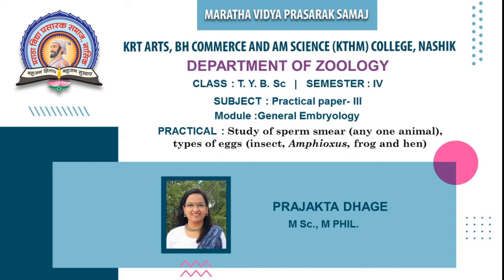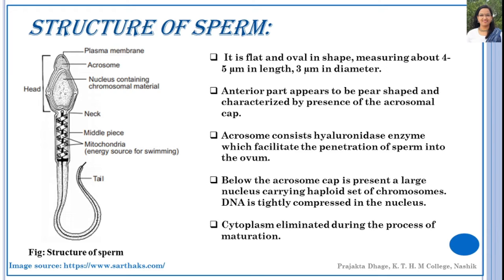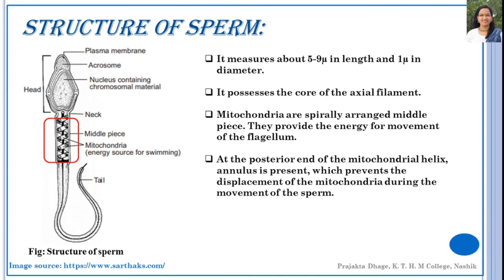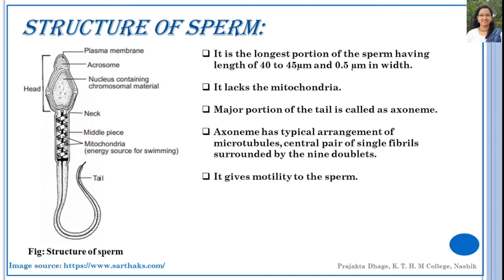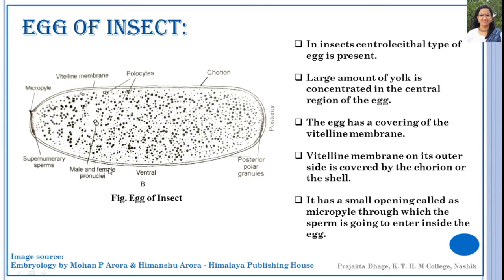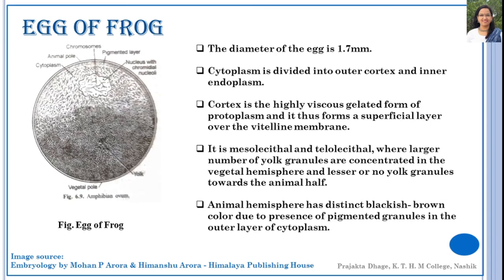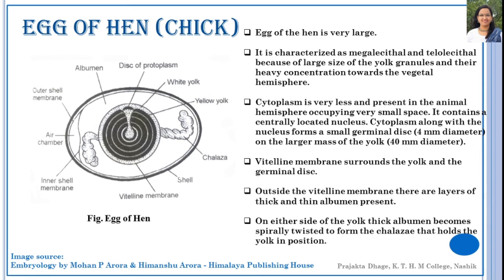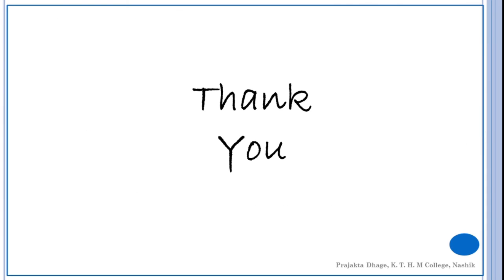T.Y.B.Sc I (Zoo. Practical Paper-III) I ZY-349 IStudy ofsperm smear(any oneanimal),types of eggs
Ms. Prajakta Dhage I T.Y.B.Sc I (Zoo. Practical  Paper-III) I ZY-349 IStudy ofsperm smear(any oneanimal),types of eggs (insect, Amphioxus, frog and hen) Description of sperm of human, Egg of Amphioxus, insect, frog and hen